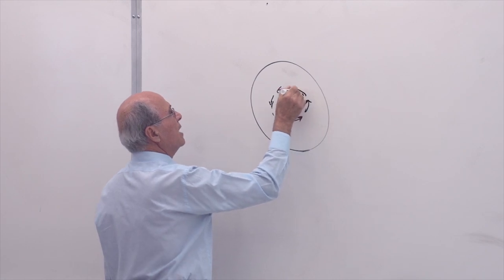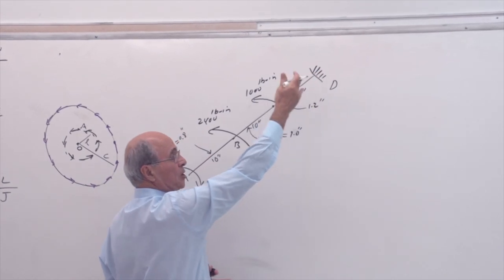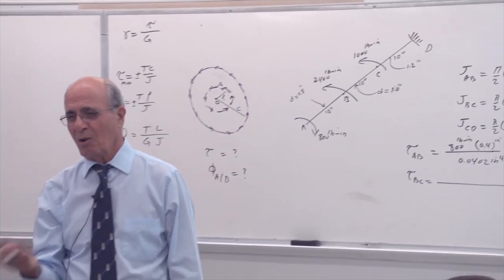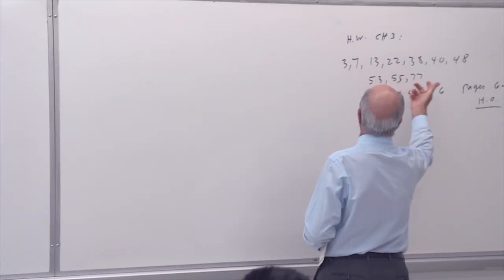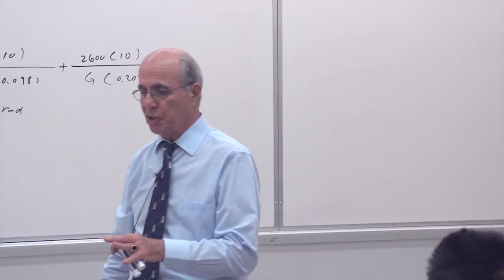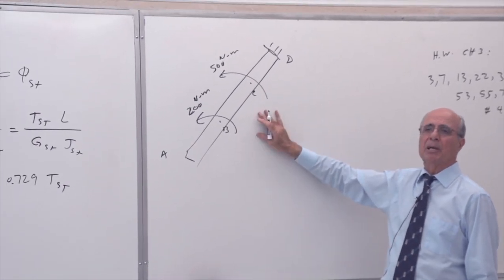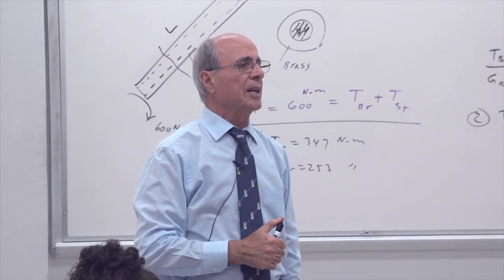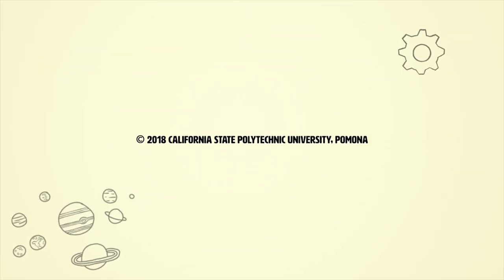Strength of Materials I: Angle of Twist, Power Transmission, Indeterminate Shafts (11 of 20)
This lecture series was recorded live at Cal Poly Pomona during Spring 2018. The textbook is Beer, Johnston, DeWolf, and Mazurek, "Mechanics of Materials (7th edition)."